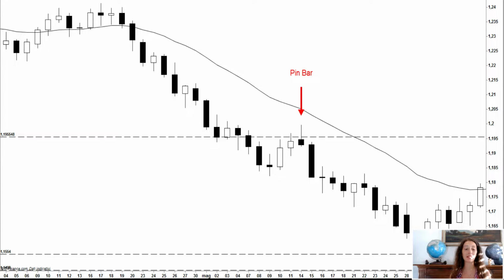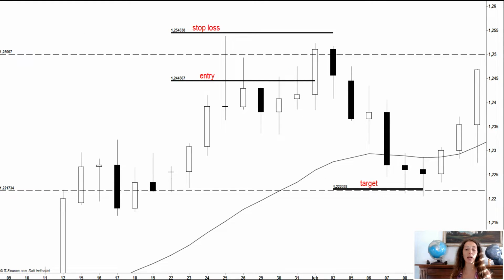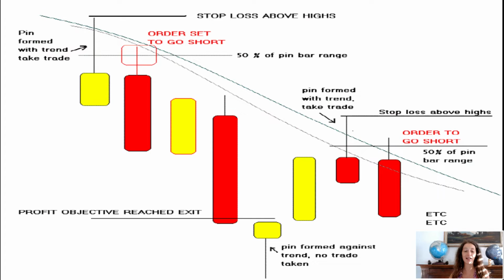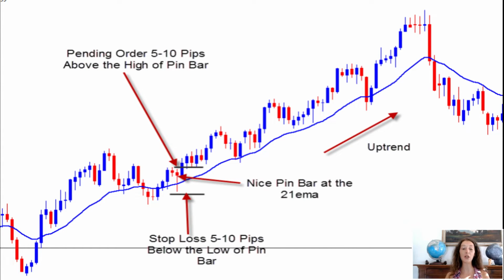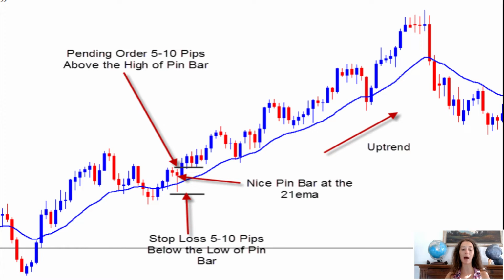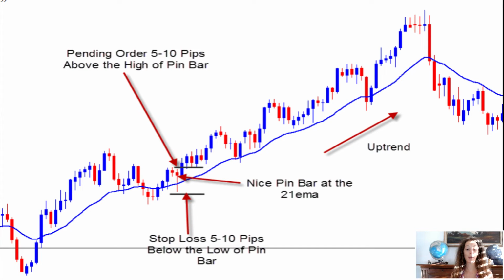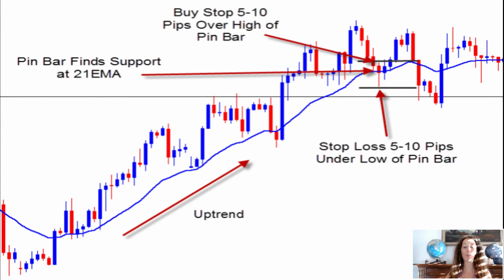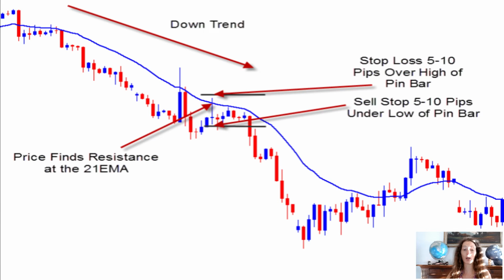Pin Bar A Strategy That Works - Learn To trade with Pin Bar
Pin bar pattern is one the most useful price action strategy in the forex trading.
In this video you will learn about the Pin Bar, how to identify winning trades using the Pin Bar, and also you will learn a very simple strategy to trade winning with the Pin Bar. The trading system is based on the Pin Bar together with a moving average.

🚀 Video Sections:
01:35  -  Example 1
03:00  -  Example 2
04:04  -  Example 3
04:16  -  Pin Bar Strategy
06:45  -  Trading examples